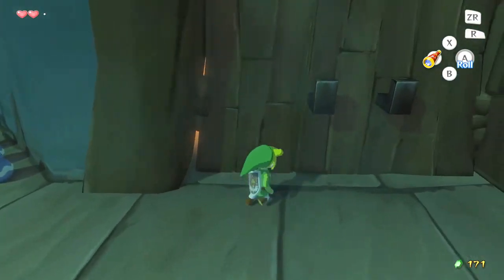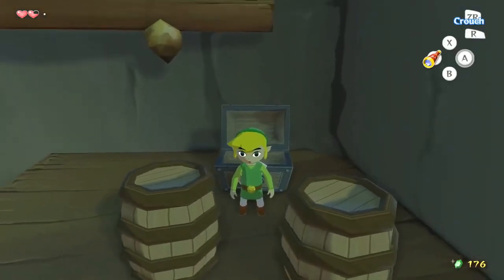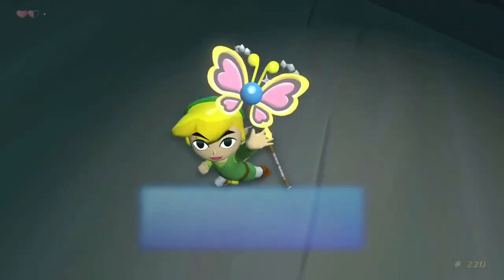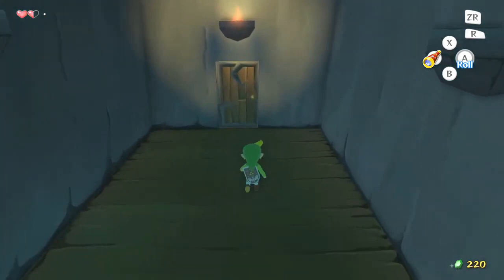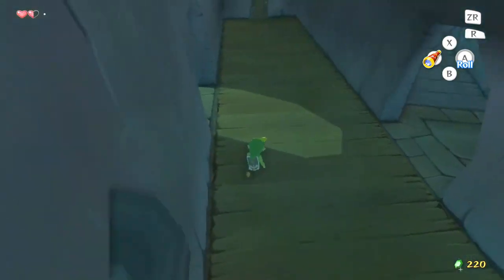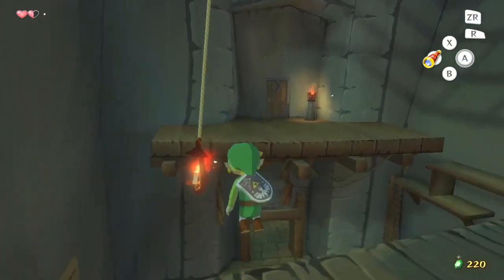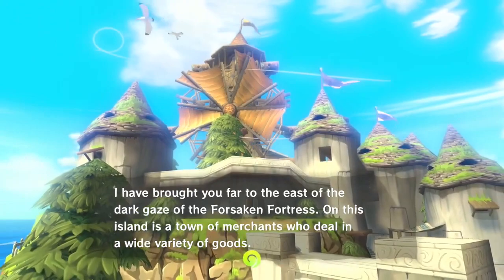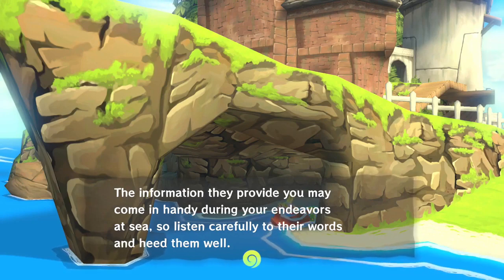The Legend of Zelda: The Wind Waker Co-Star - Episode 3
Cobra continues his endeavors in the Forsaken Fortress!

Edited by TheJamesRolls.